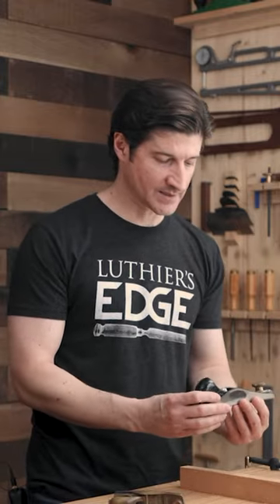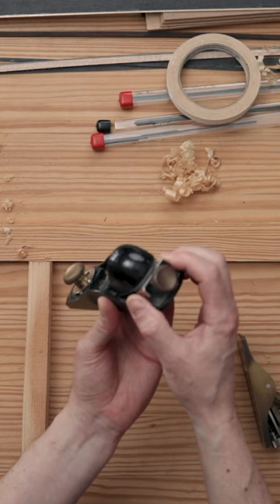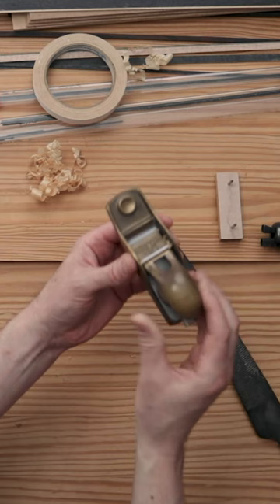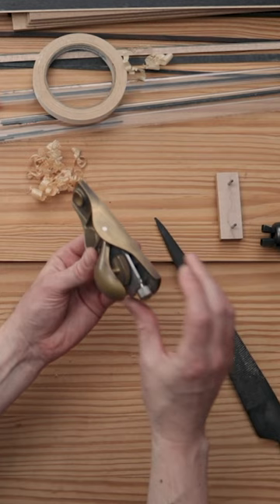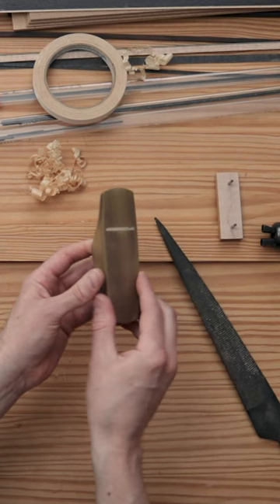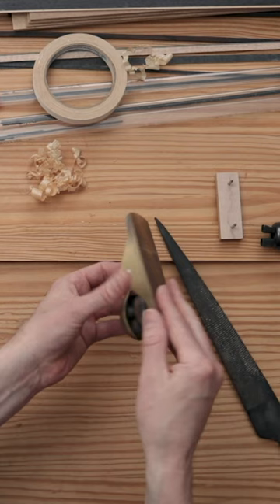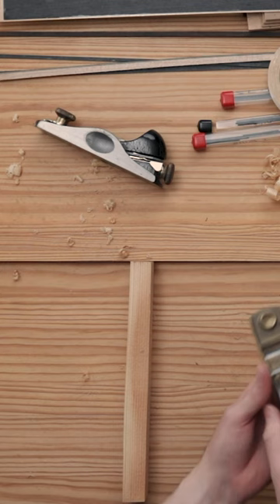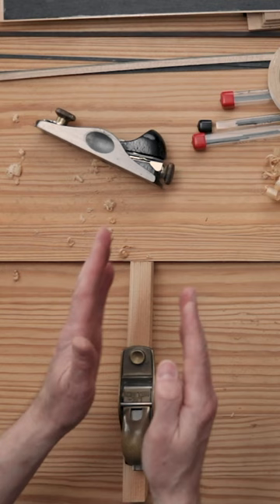Block Plane Basics: Settings & Technique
Quick overview of block plane basic settings and hand planing technique.